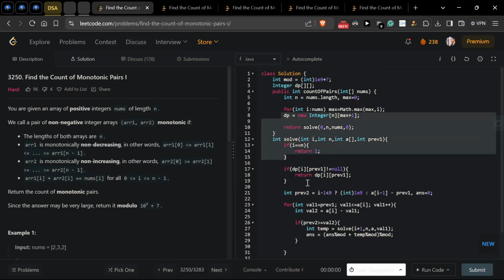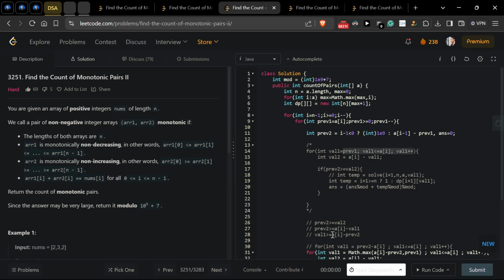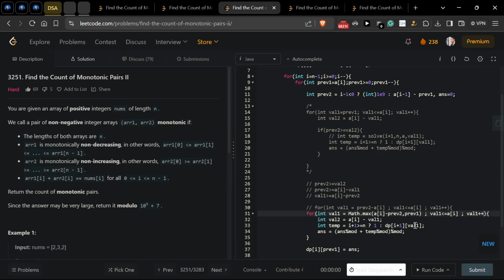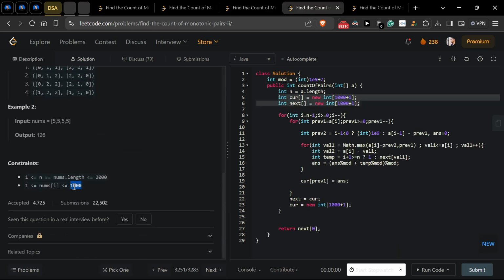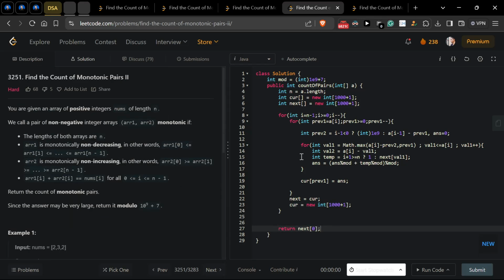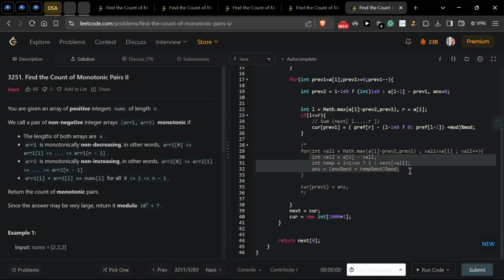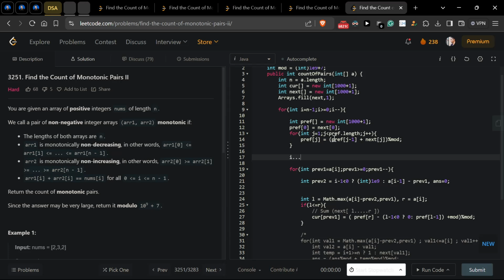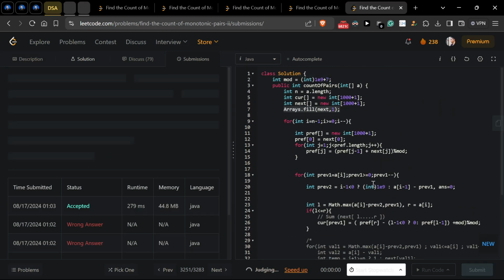3251. Find the Count of Monotonic Pairs II | Weekly Contest 410 | LeetCode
Timestamp:
00:00 - Idea
04:04 - Space Optimization
05:56 - Optimized Code